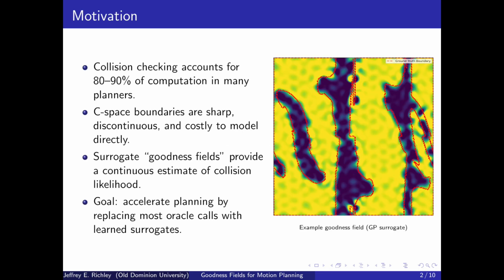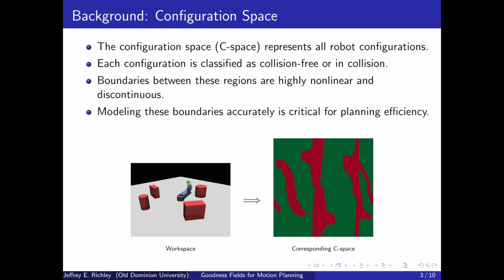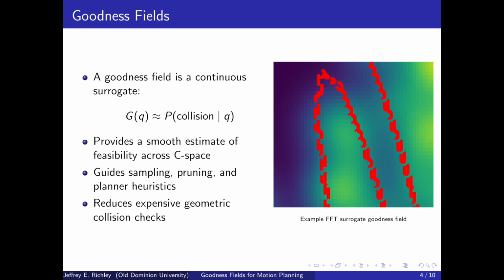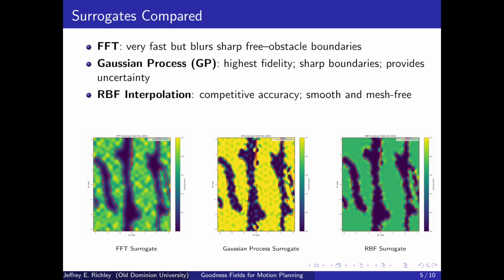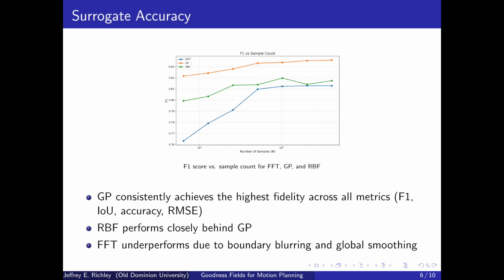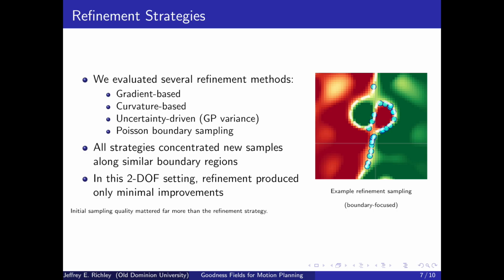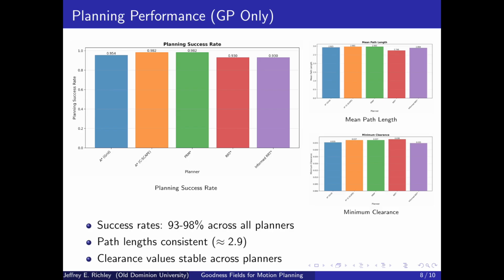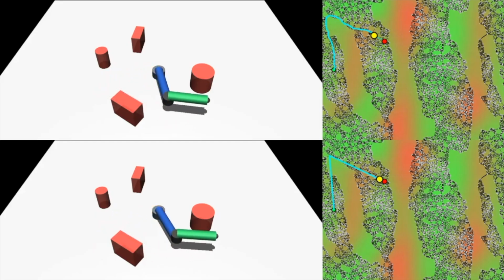Learning Based Configuration Space Goodness Fields